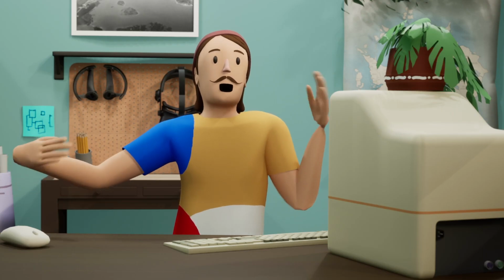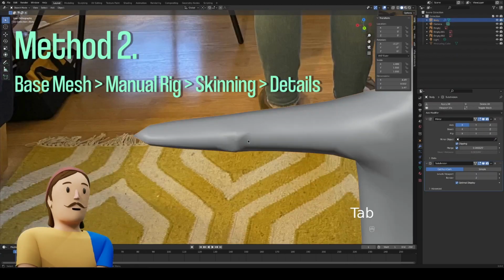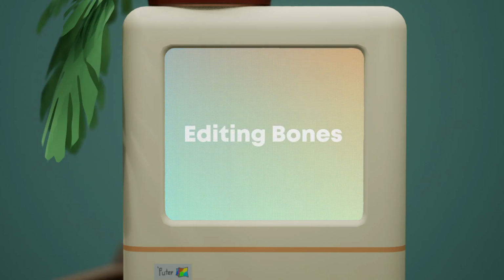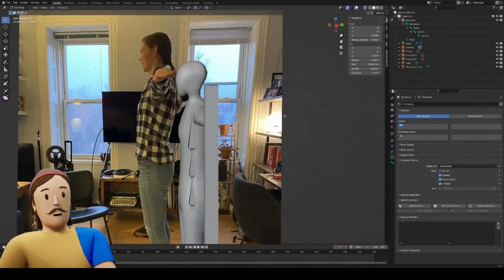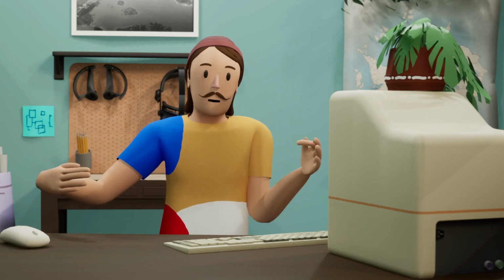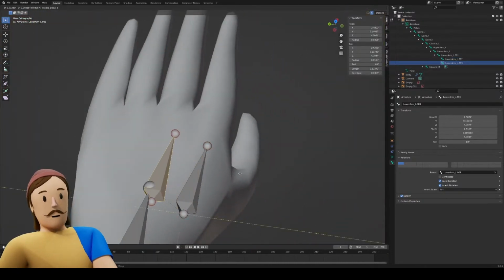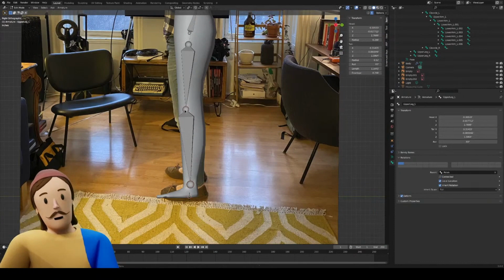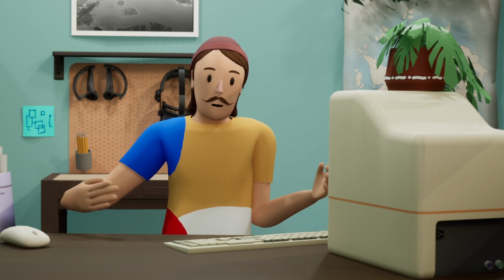Rigging Unreal5 Characters in Blender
This is another tutorial in a series of tutorials on how to create virtual avatars, characters and vtubers inside unreal engine. This is a tutorial on how to rig the base mesh that's going to unreal.

And of course I'd have weird mocap problems while recording a rigging tutorial...

00:00 Opening
00:26 Rig Definition
00:54 Skinning Definition
01:03 Weight Painting Defintion
01:18 Vertex Groups Definition
01:24 How does Rigging work in blender?
01:49 What this tutorial is all about
02:21 Two Different Workflows
04:08 Tutorial Intro
04:20 Creating Your First Bone
04:40 Fixing Hidden Bones
04:54 Editing Bones is just like Geometry
05:28 Bone View Types
05:52 Naming Bones Correctly
06:35 Extruding new Bones
06:50 Spine Bones
07:52 Extruding Symmetrical Bones (Clavicals)
09:05 Rigging Arms
09:42 Rigging Hands
10:04 Metacarpals Notes
10:35 Reparenting Metacarpals to the Wrist
11:50 Rigging Fingers
13:03 Rigging Hips and Legs
14:12 Rigging Toes
14:55 Rigging the Head and Neck
15:22 Generating Weights
15:46 Testing Weight Paints
16:04 Conclusion